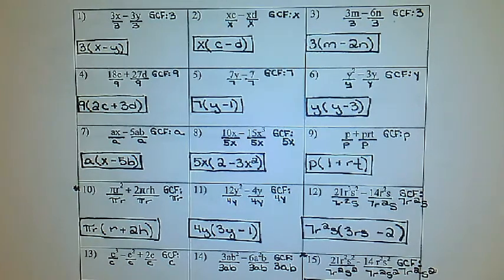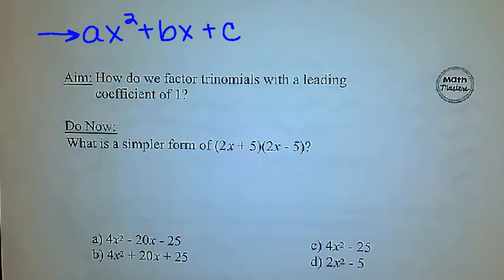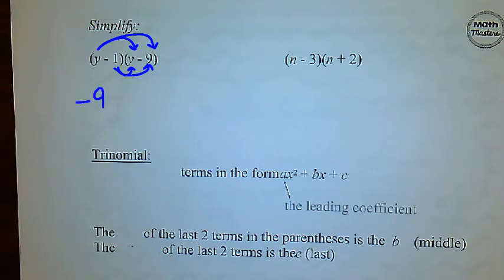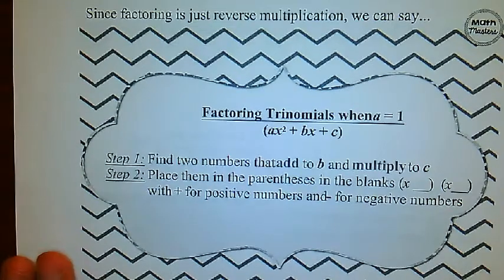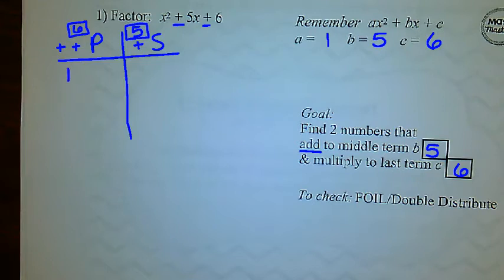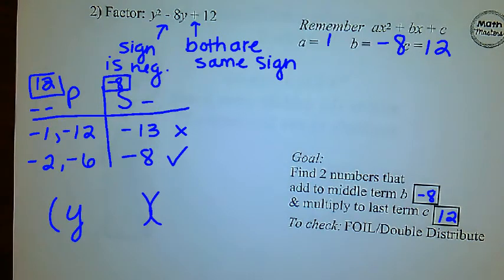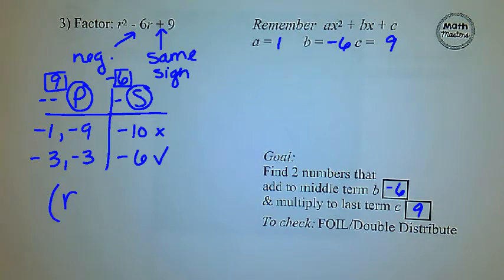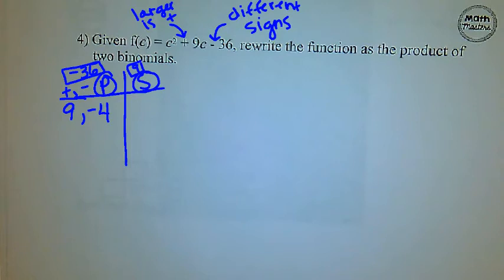Unit 7 - Day 2 Factoring Trinomials when a = 1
How do we factor trinomials with a leading coefficient of 1?